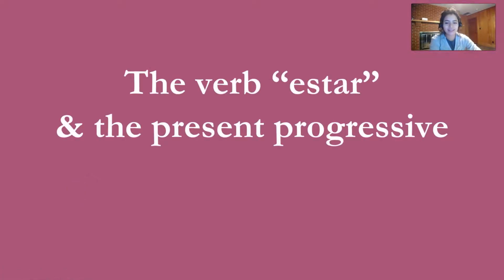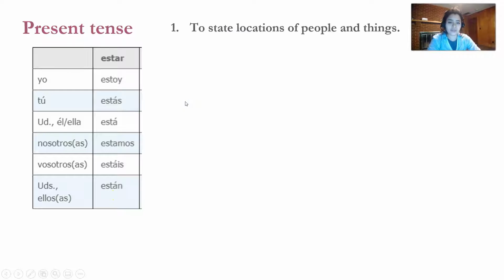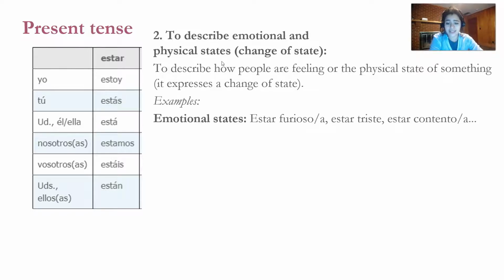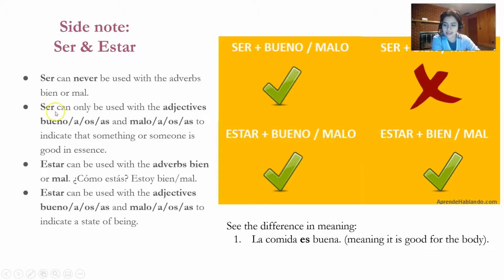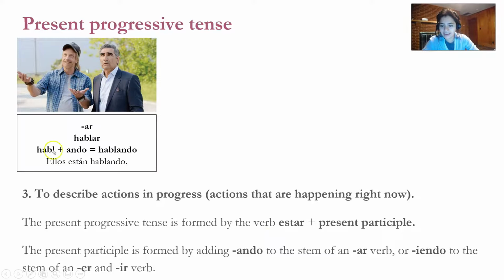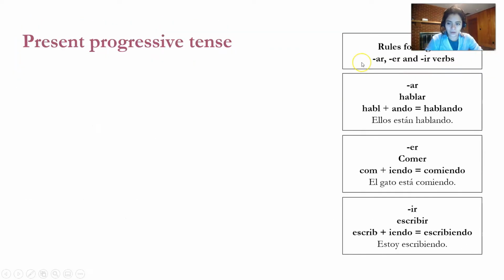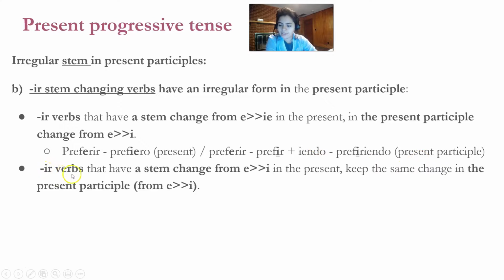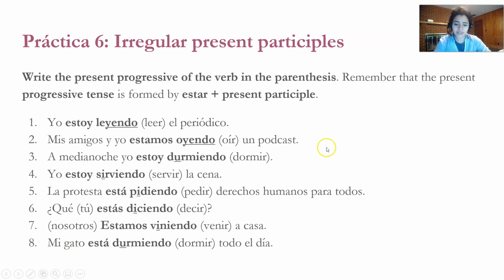Estar: uses and the present progressive